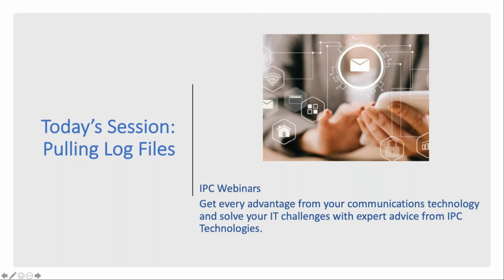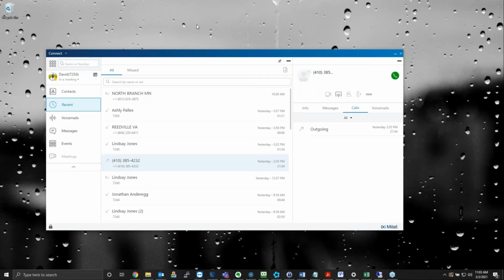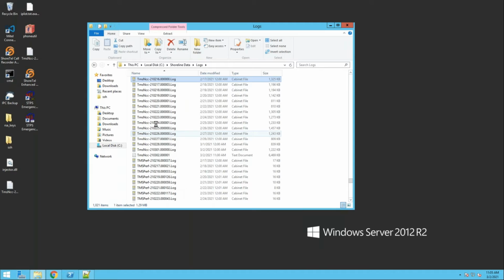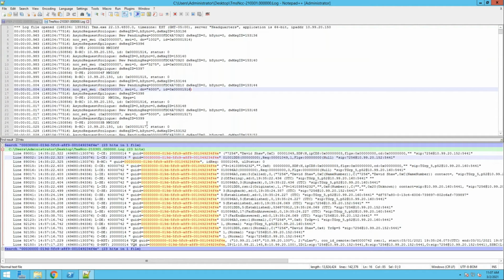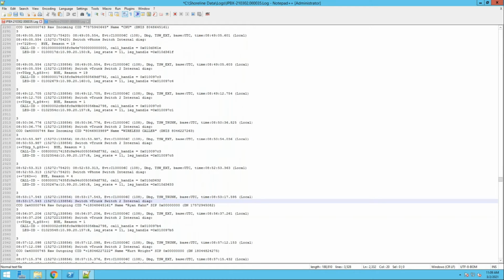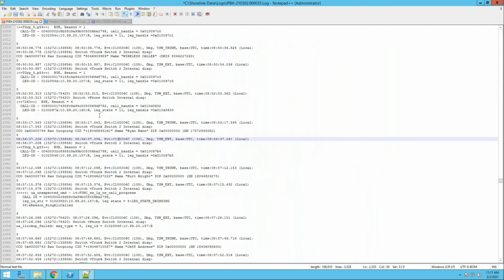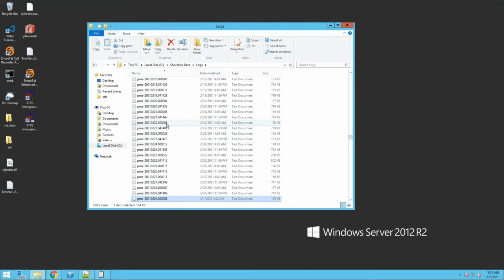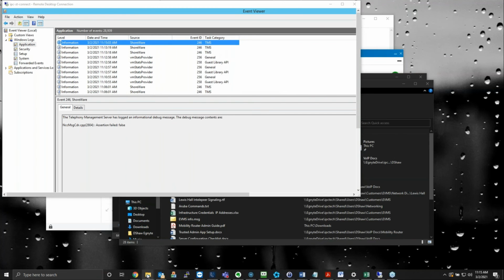IPC Webinar Pulling Log Files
Our latest webinar highlights a key element to administering your Mitel System: pulling log files. By reviewing your logs you can identify and troubleshoot a wide variety of issues, so we will talk about how to pull them, how to look through them, and most importantly, how to make sense of them.